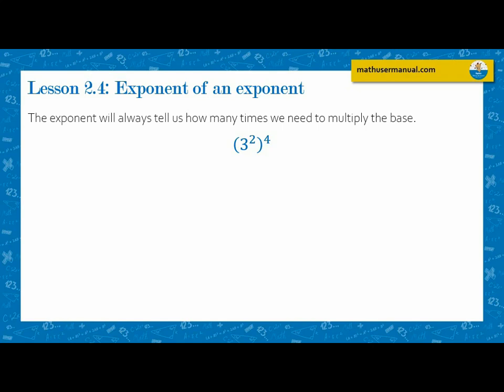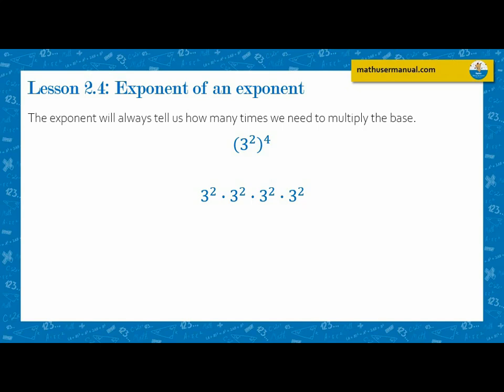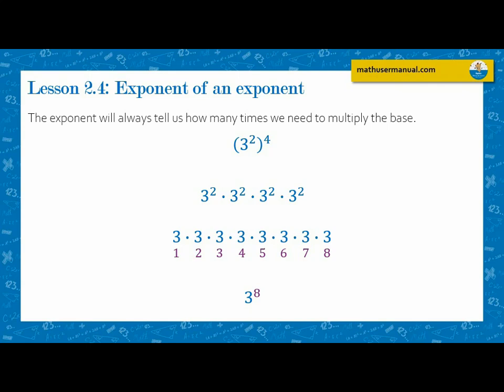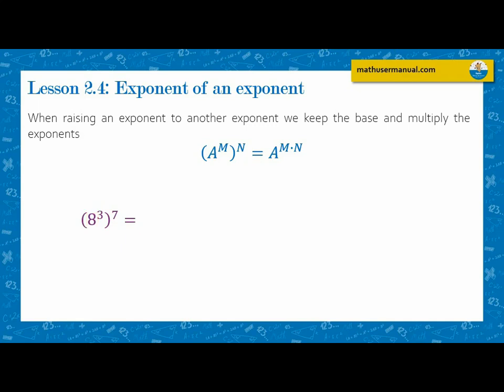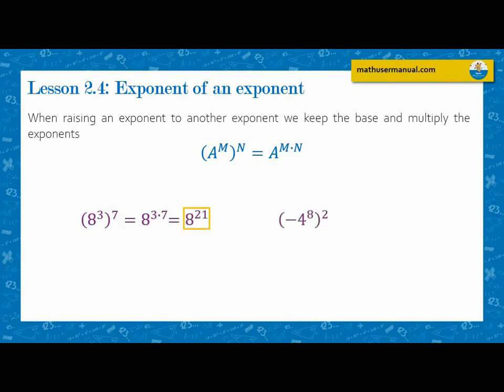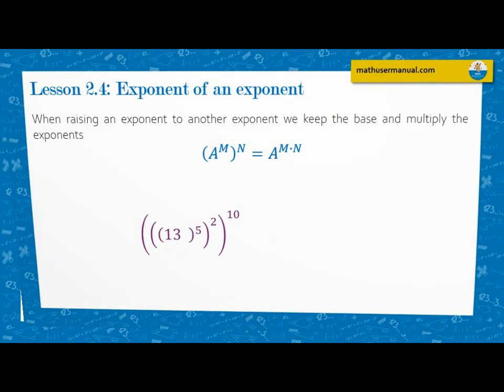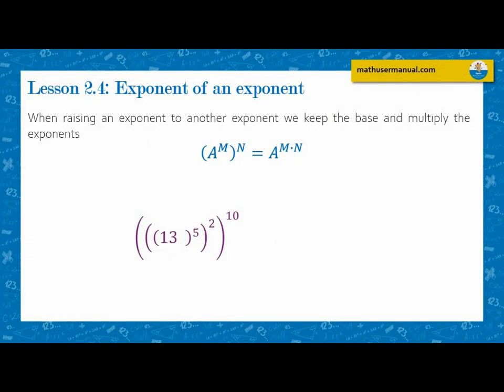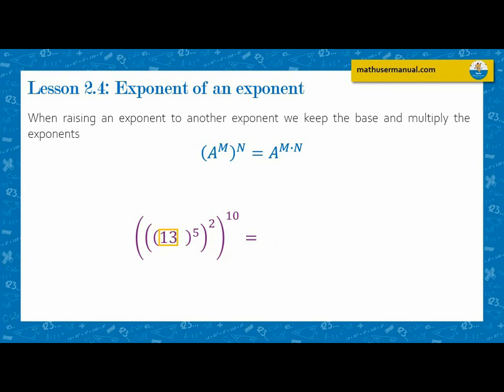Lesson 2.3: Exponent of an exponent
Exponent of an exponent

In this video we talk about the property applied when an exponent is raised to another exponent.

00:00 Long method
02:50 Short Method
04:11 Hard problem
05:17 About us